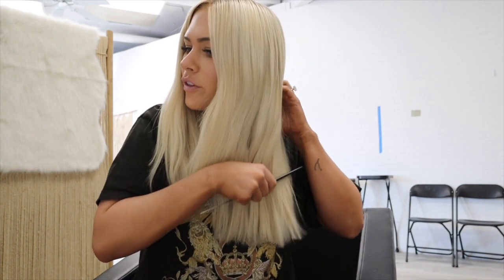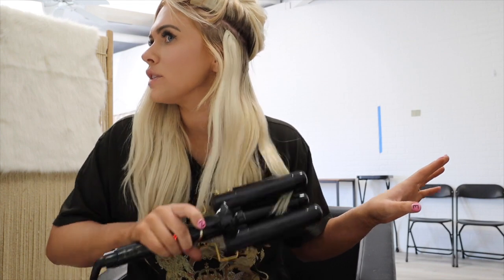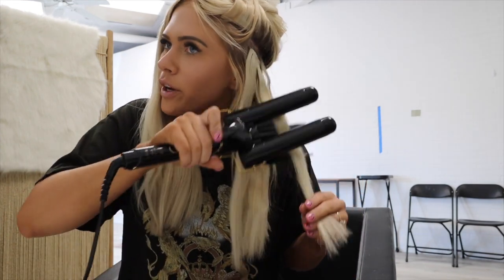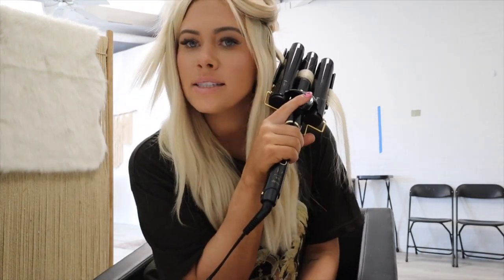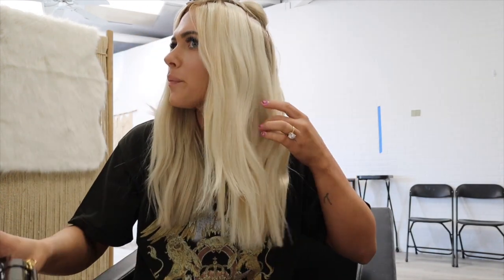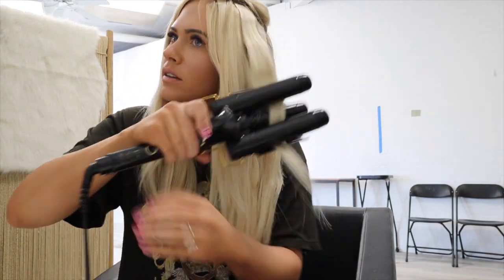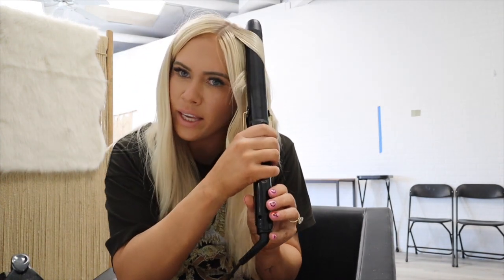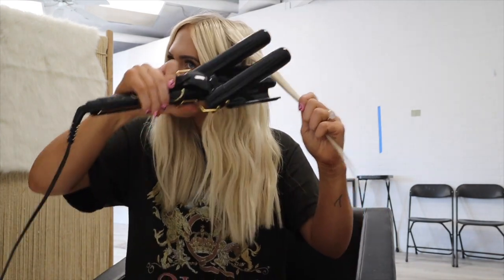BEACH WAVE TUTORIAL ON SHORTER HAIR!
The Jagger 3 Barrel Iron is BACK IN STOCK!!! Make sure to grab it and tag me in your beach wave looks!

Instagram- @jz.styles, @jzstyles.co, @justjessiiii, @educationwithjessi, @shopashandjae